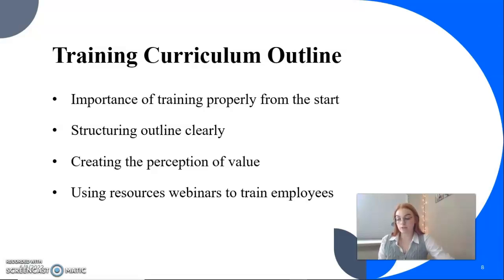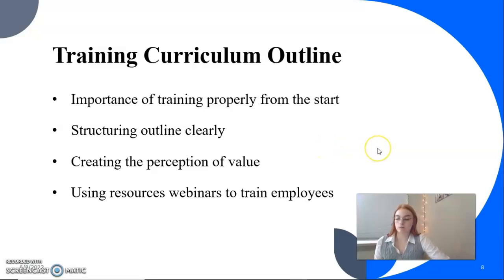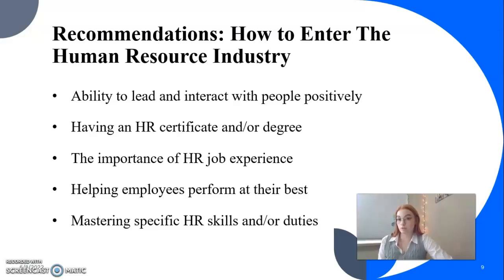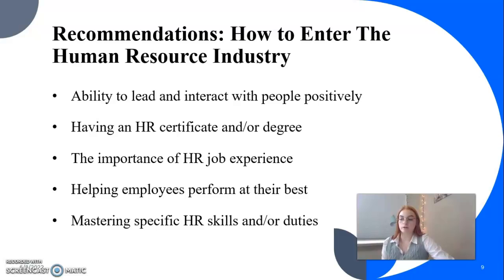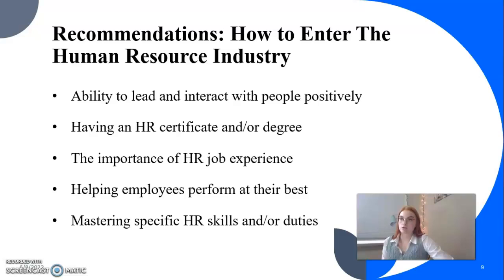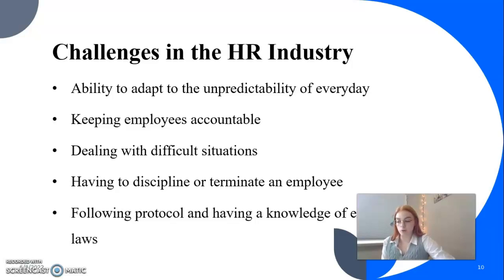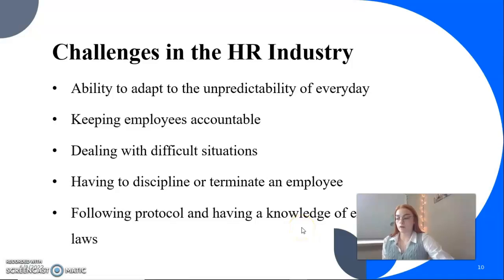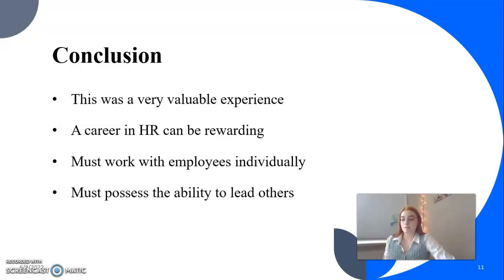Jordyn Birdsell MNGT.296 Human Resource Powerpoint Presentation Part 2